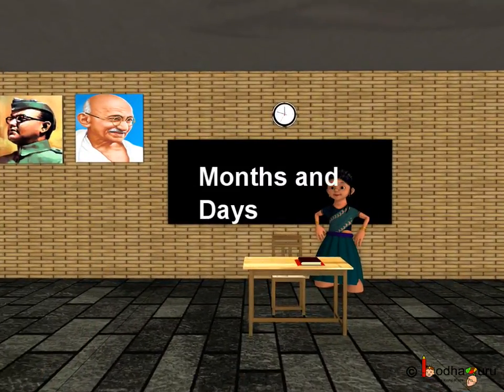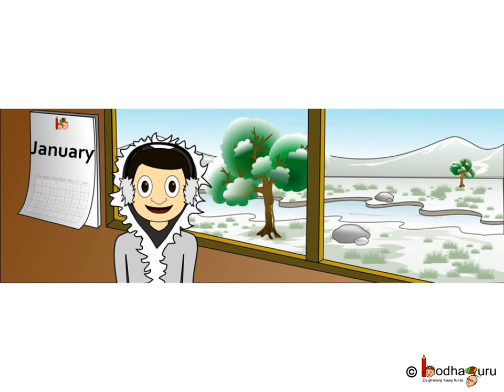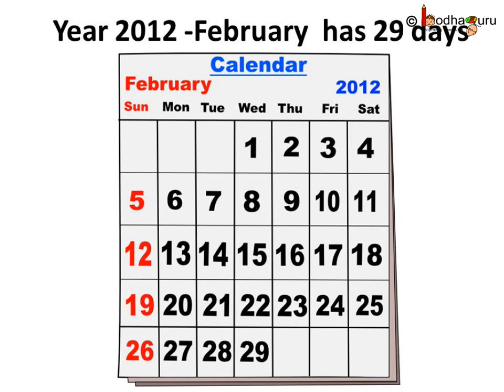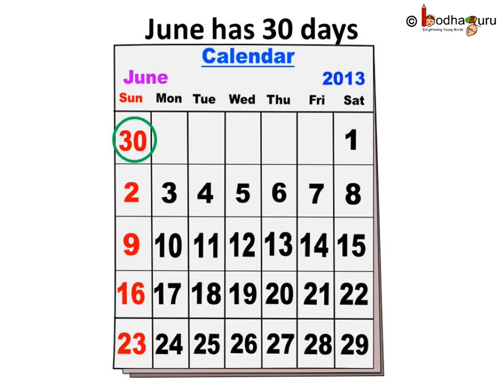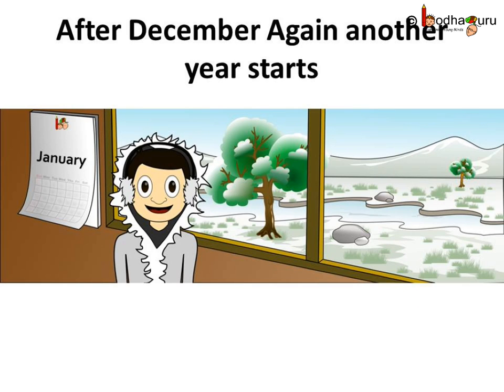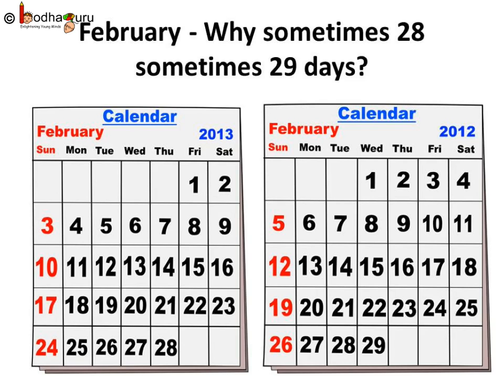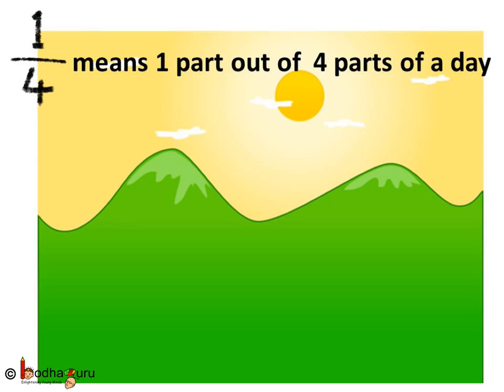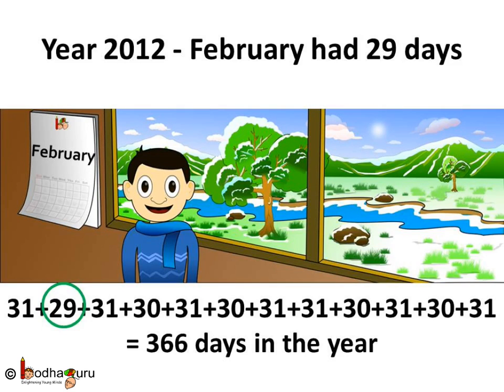Maths - Names and Days of Months, Year for Children - English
The video teaches about the months of year and which season comes in which month like winter comes in December, then spring in March etc. It also tells which month consists of how many days and explains the concept of leap year.
Learn months and season with fun with the app "Earth and Season", download

Team BodhaGuru